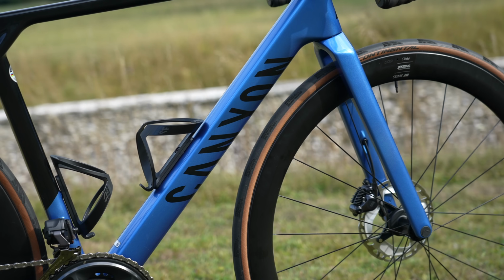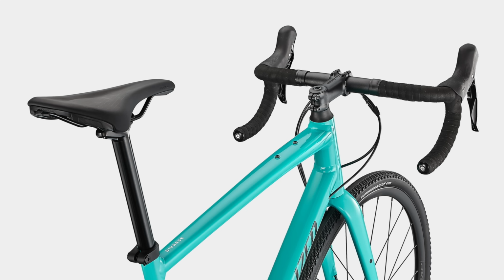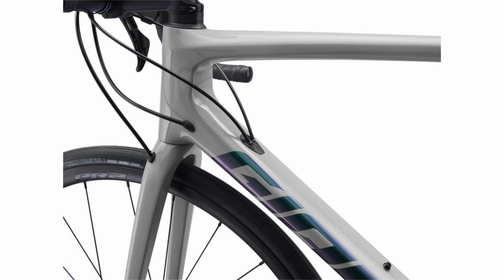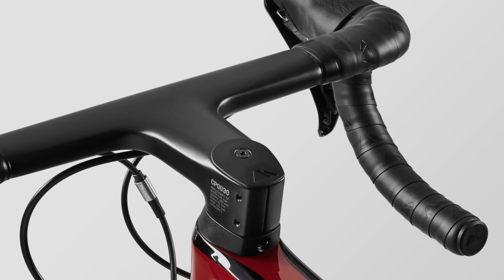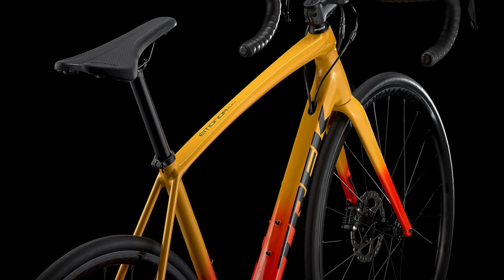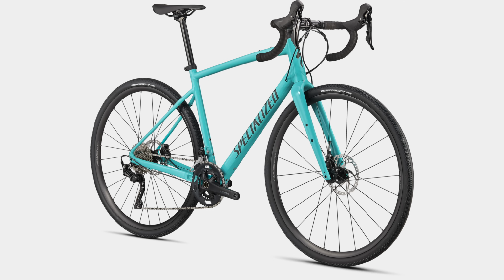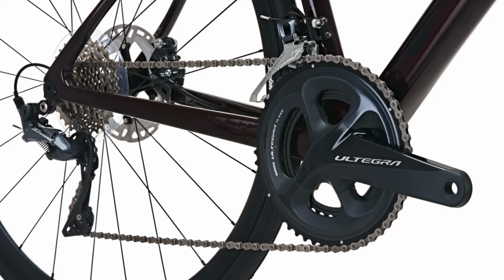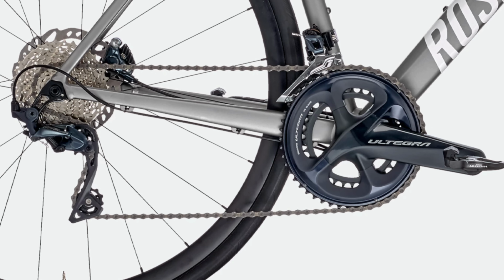Is This The Best Value Road Bike in 2023?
Content
00:00 Intro
00:25 What to look for
2:39 Giant TCR
4:16 Canyon Endurace/Ultimate
5:40 Trek Emonda
7:16 SquareSpace
8:21 Specialized
9:49 Vitus
10:51 Rose Bikes